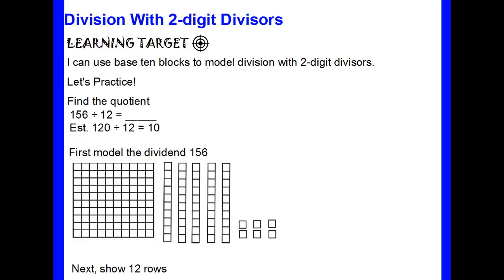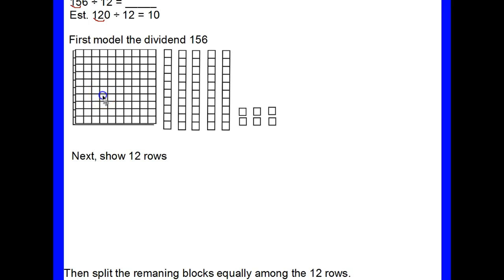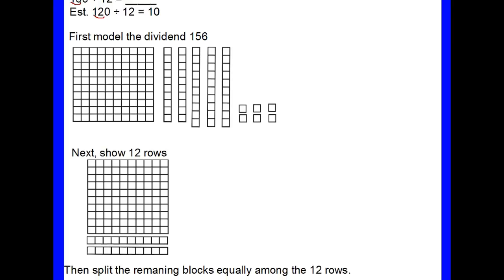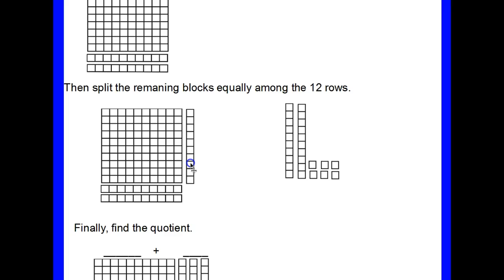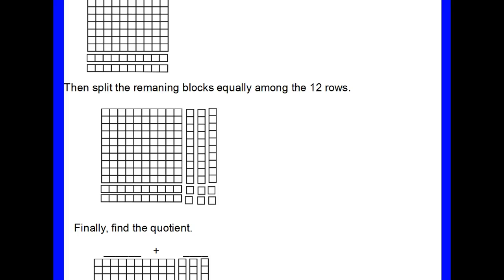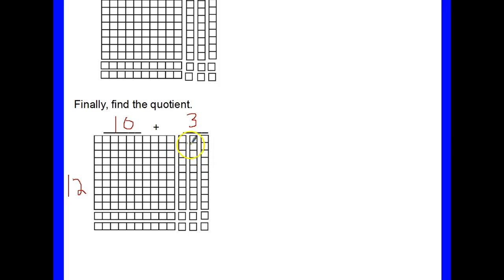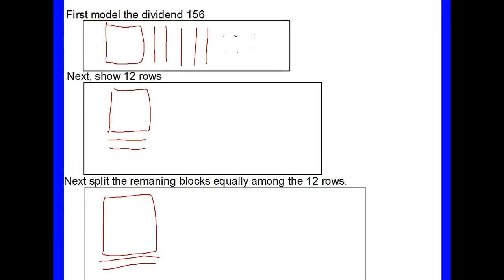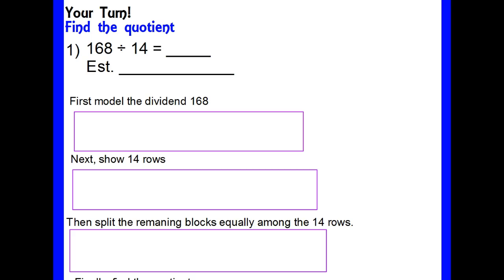Model Division with 2-digit divisor Using Base Ten Blocks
This video shows how to use base ten blocks to divide with 2-digit divisors